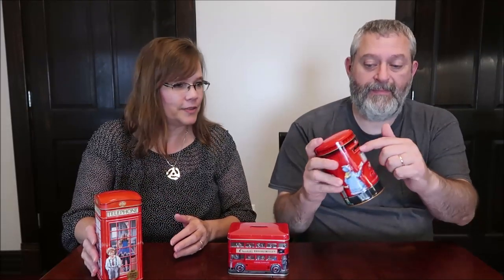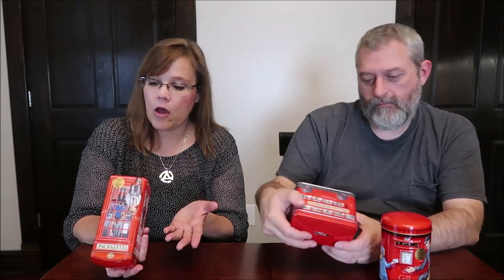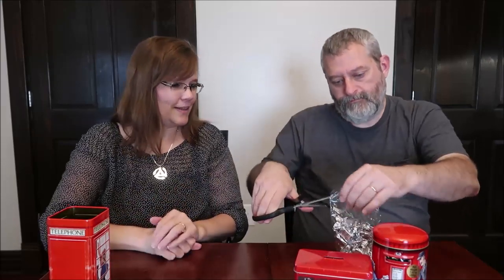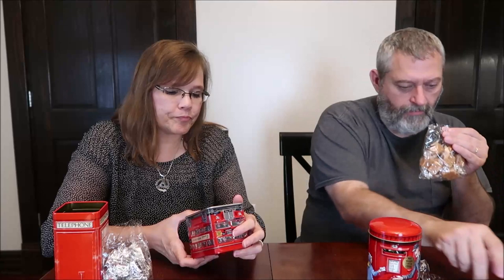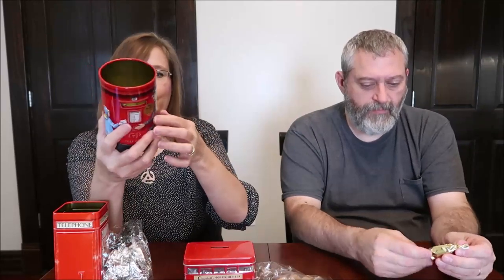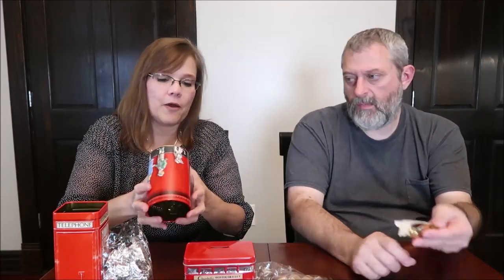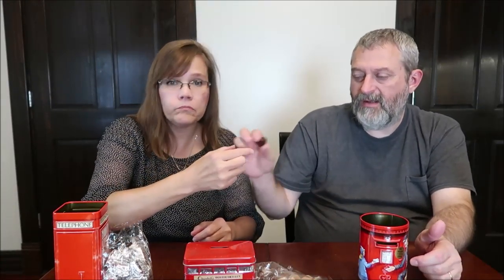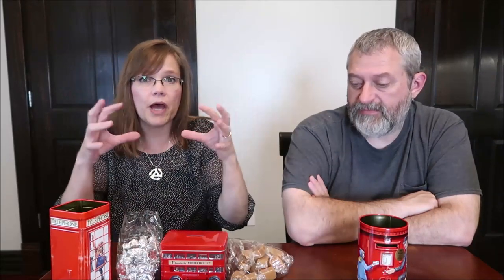Churchill’s Confectionery Fudge: Chocolate, Caramel, Sea Salt & Vanilla Review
This is a taste test/review of the Churchill’s Confectionery Fudge in four flavors including Chocolate, Caramel, Sea Salt and Vanilla. These were mailed to us from Mona!

* Collectible British Telephone Kiosk Money Box/Bank with 200g English Cream Dairy Toffee
* Churchill's Post Box Money Box with Toffees 200g
* Churchill's London Bus Money Box Tin with Toffees 200g